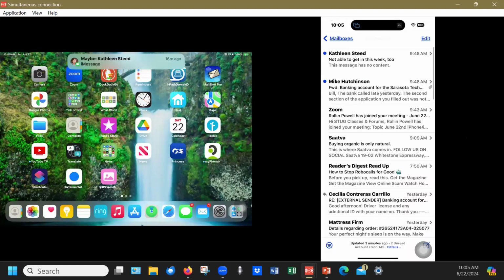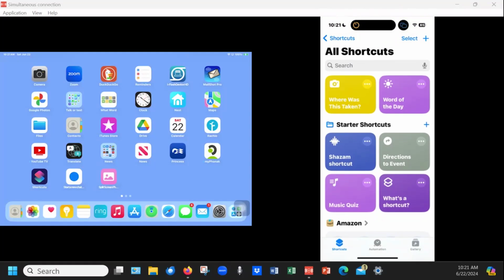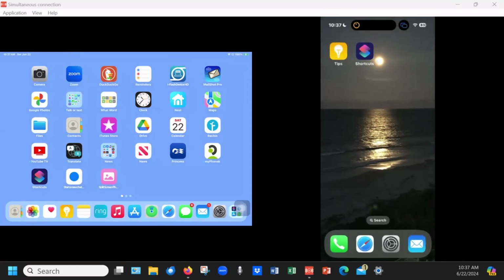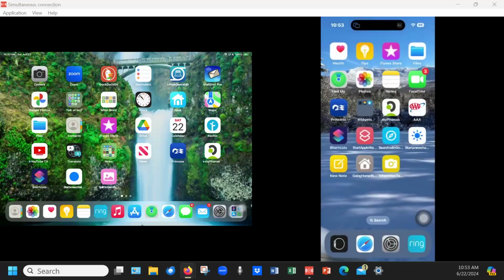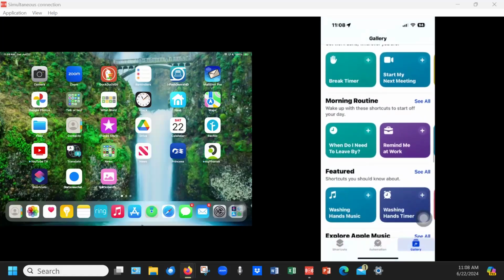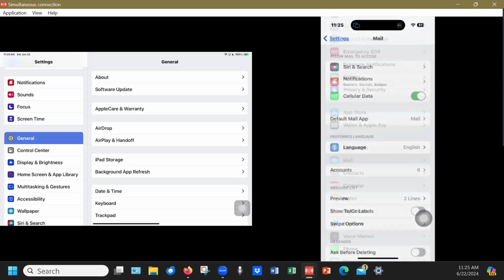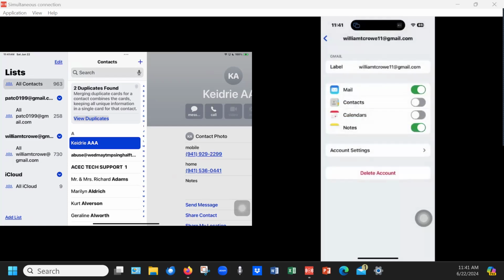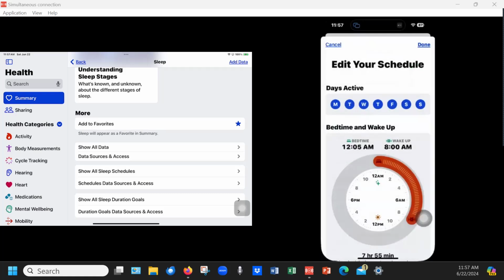June 22nd iPhone/iPad Class - Apple Shortcuts Application and Focus